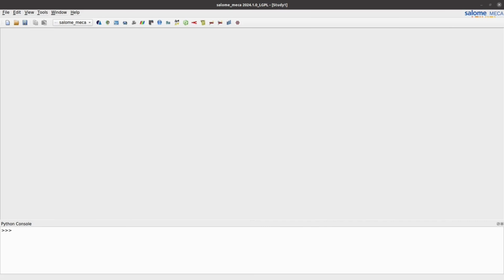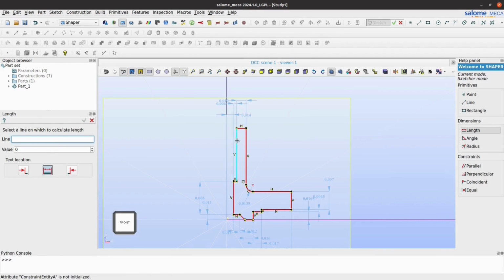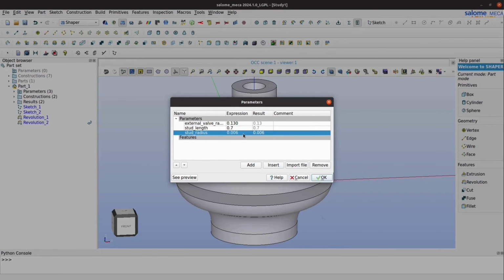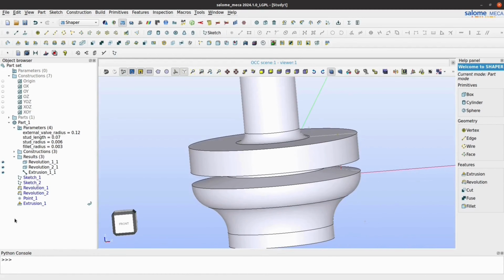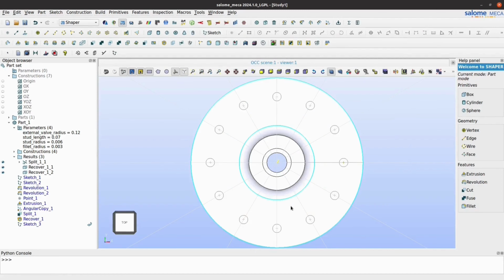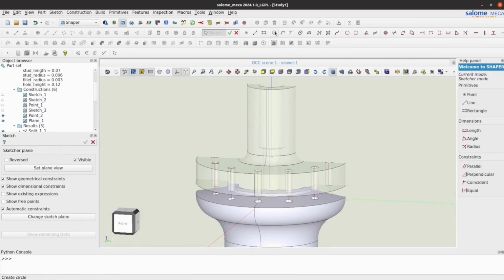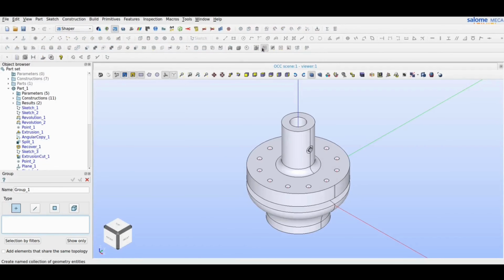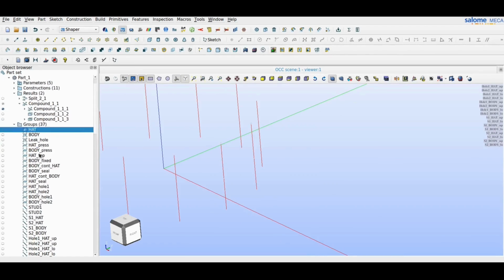Tutorial SALOME: Create geometries & GUI groups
Learn how to create the geometry of a valve using the Shaper module in the Salome or Salome_meca platform.